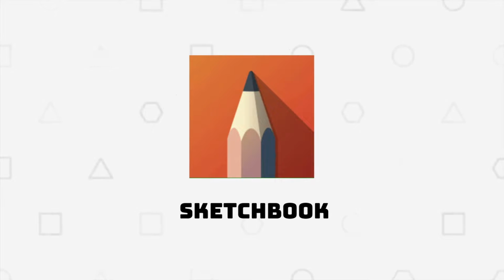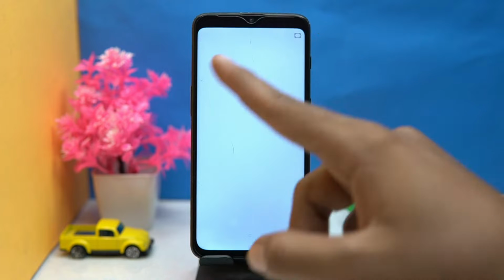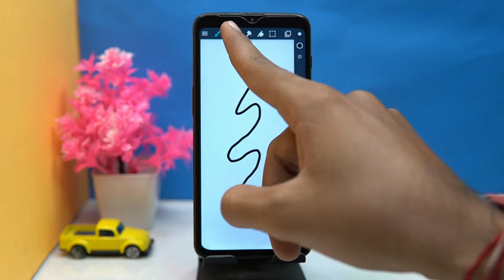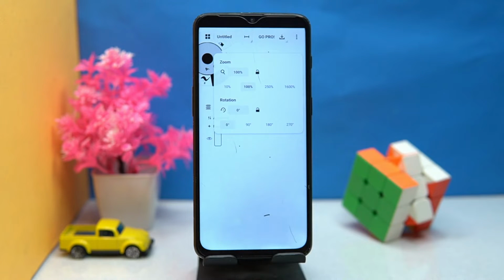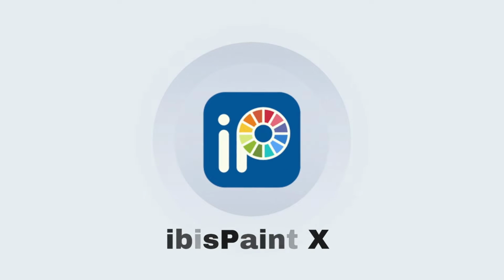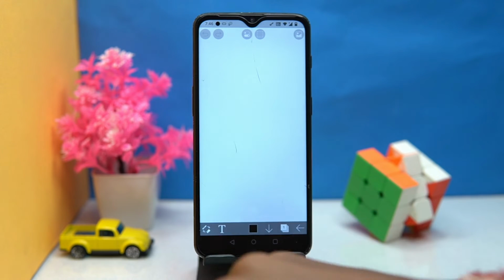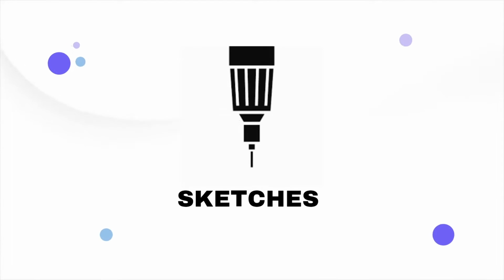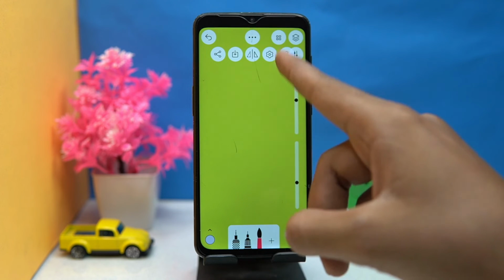5 Best Free Procreate Alternative for Android | Procreate App for Android 2024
Best Procreate Alternative for Android | Procreate App for Android

2. ArtFlow: Paint Draw Sketchbook

3. Concepts: Sketch, Note, Draw

HashTags
Related Searches
procreate app for android phone
procreate app for android tablet
procreate like app for android
animation app like procreate for android
best procreate app for android
procreate app link for android